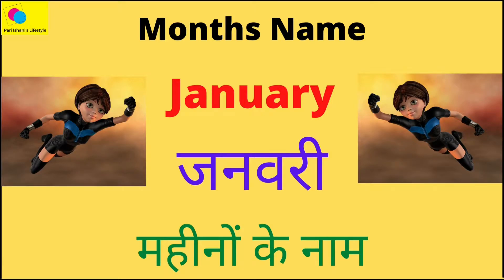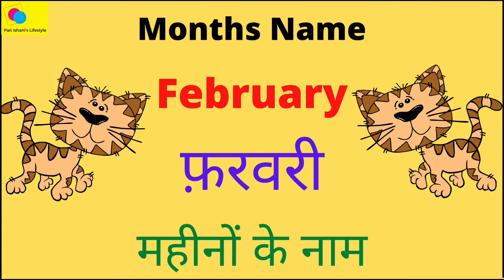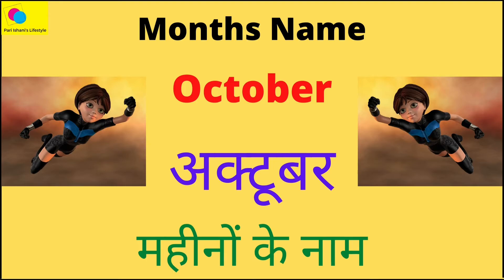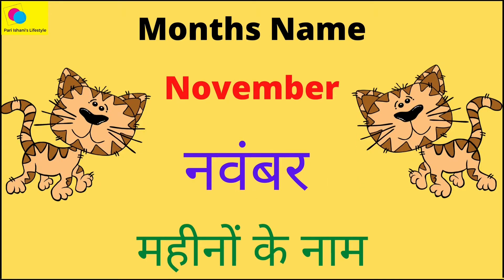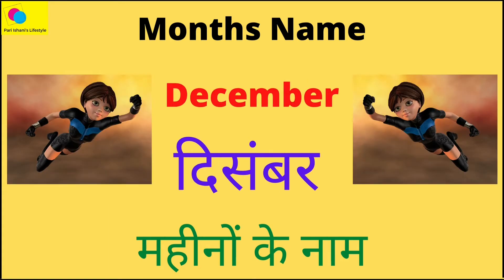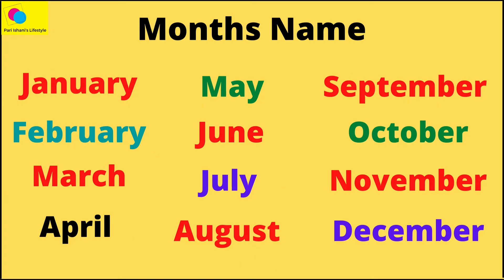January February Months name/January February ki Spelling/Mahino ke naam/January February March..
keep watching ishani funny videos for play dace and learning